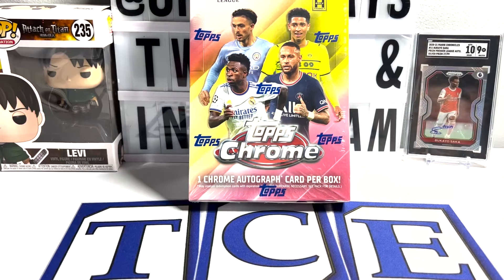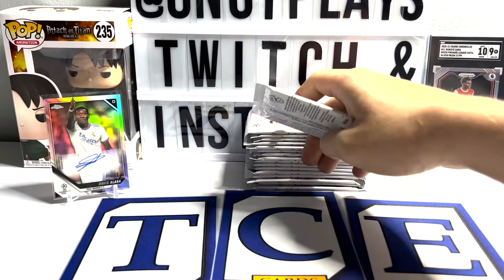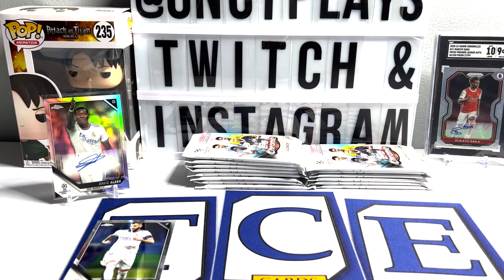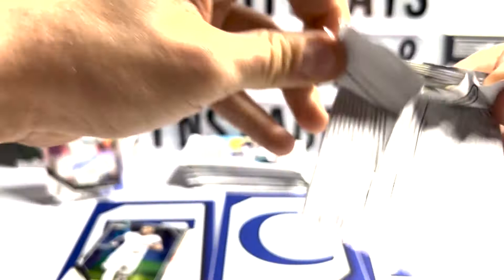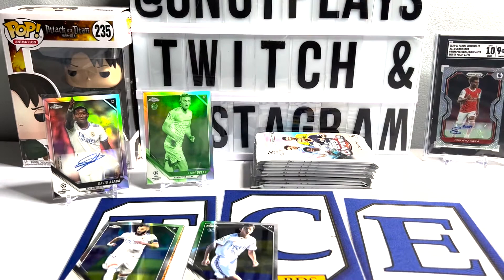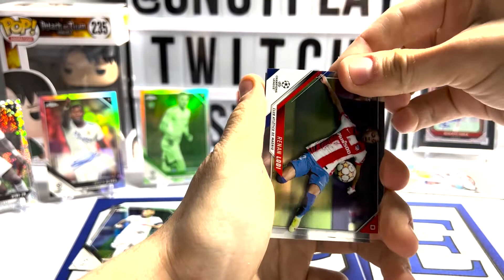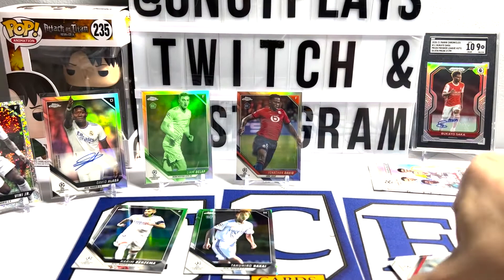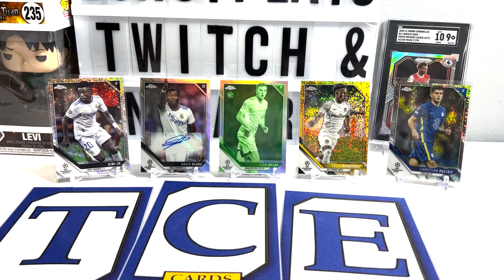Topps Chrome UEFA Hobby First Look Ft. Real Madrid Auto!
A Release week look at the brand-new Topps Chrome UEFA hobby box!